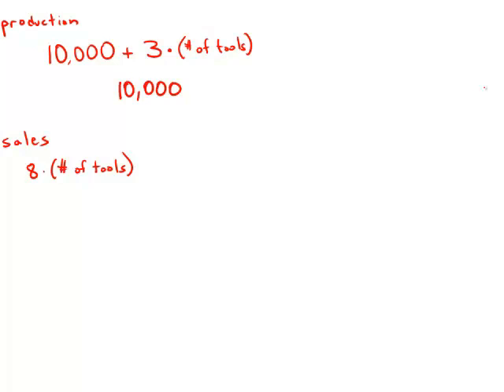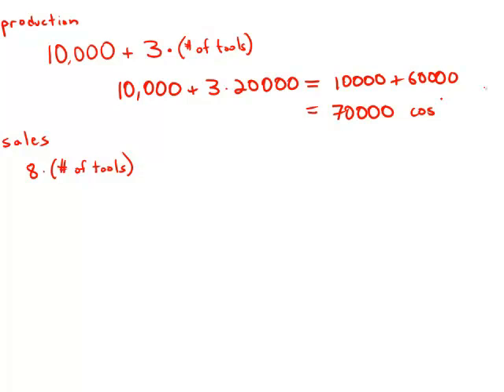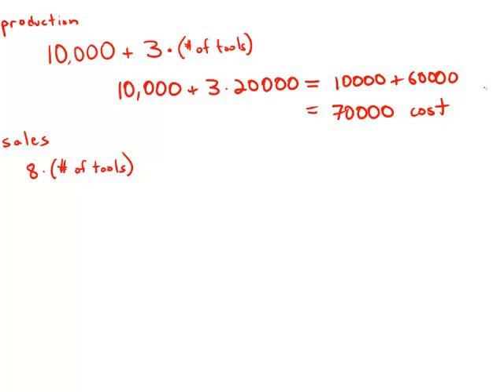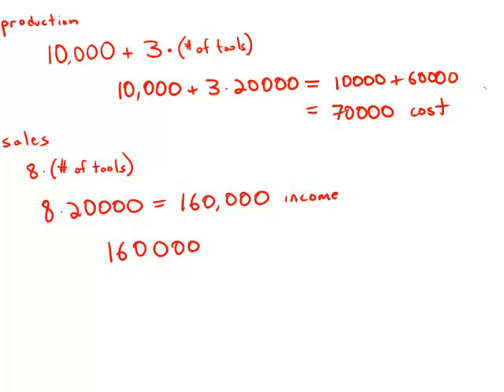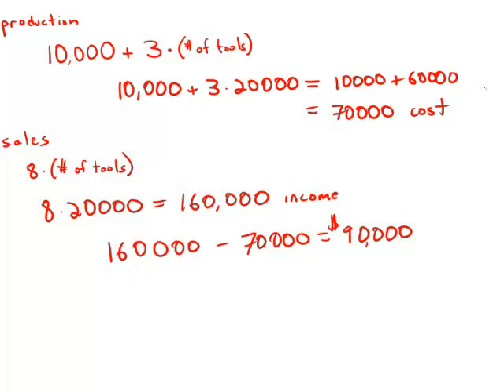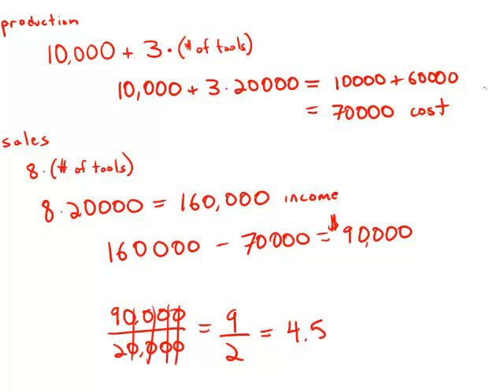GMAT Official Guide 13: Problem Solving 88